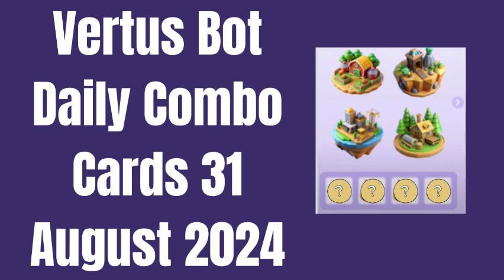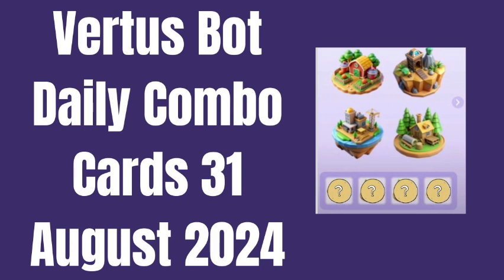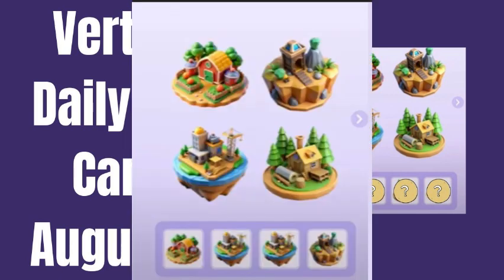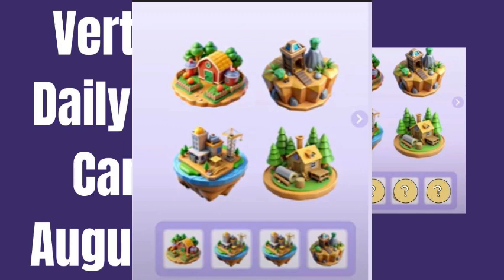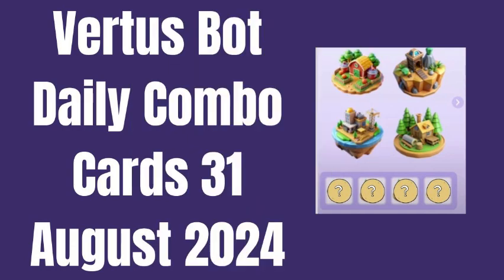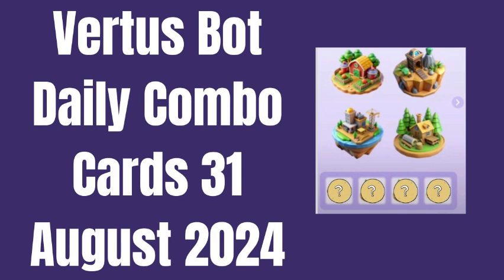Vertus Bot Daily Combo Cards 31 August 2024